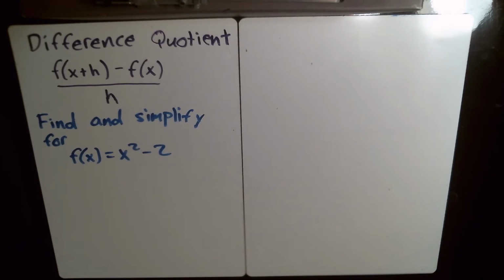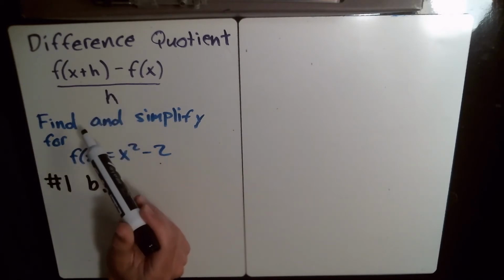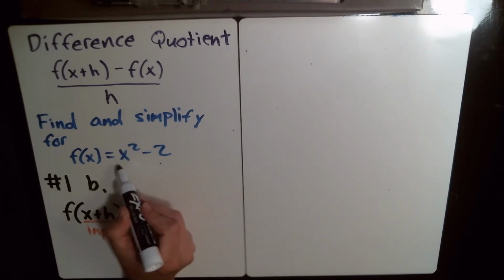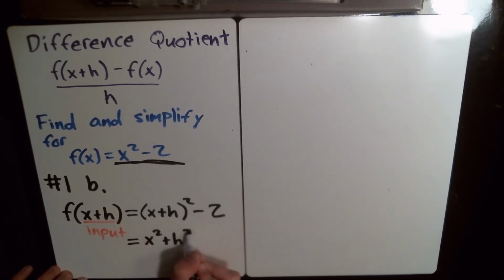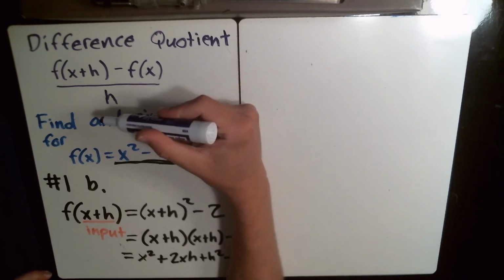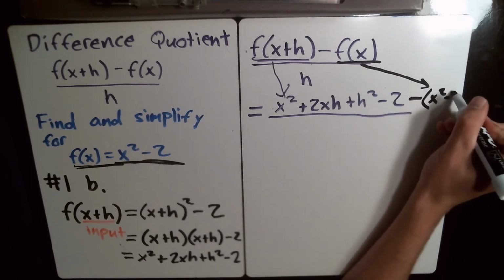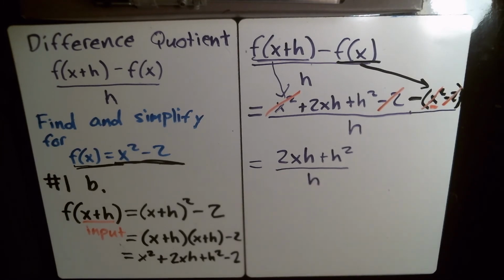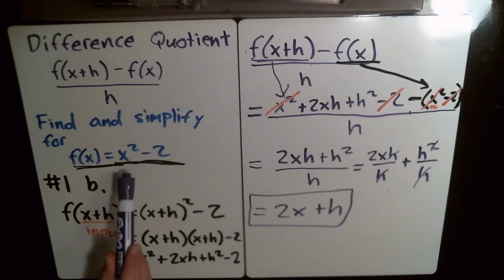Ch 2 Review #1 b